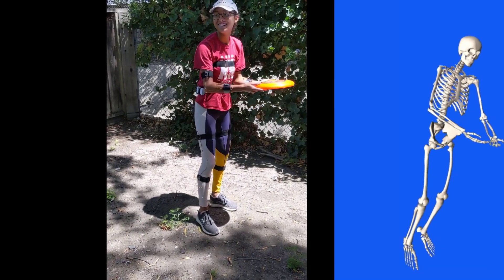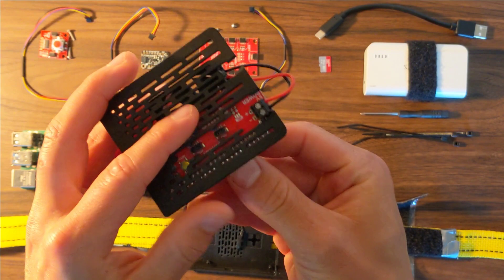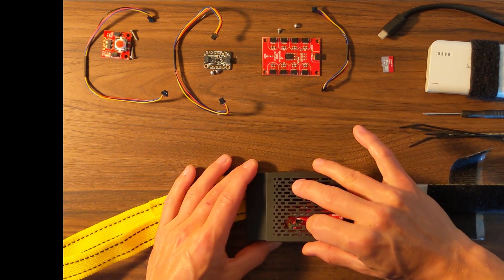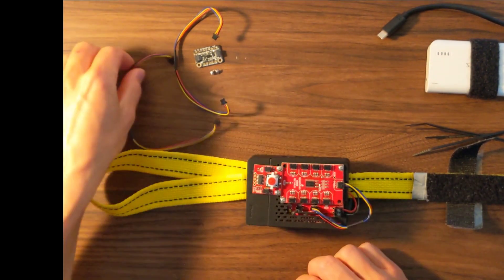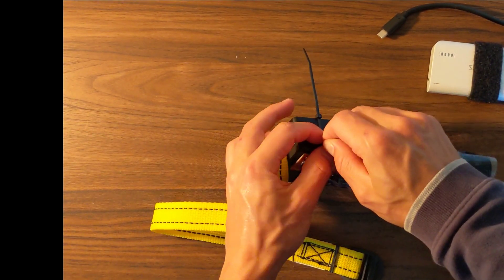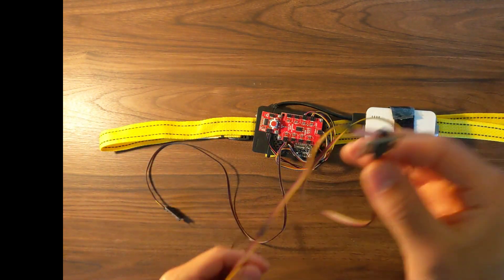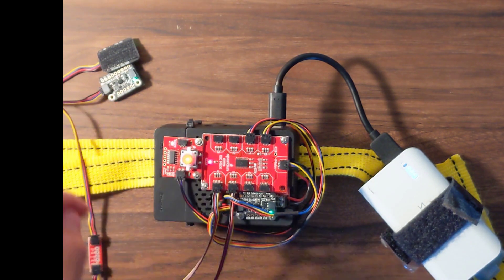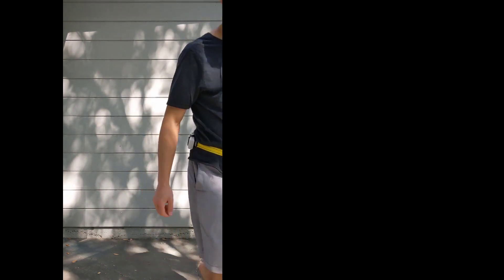Building the OpenSenseRT System